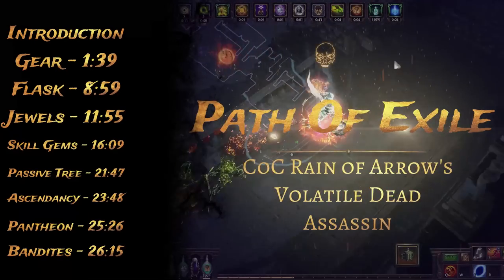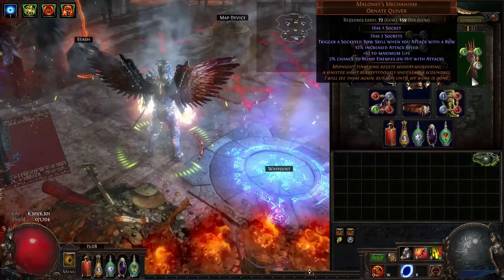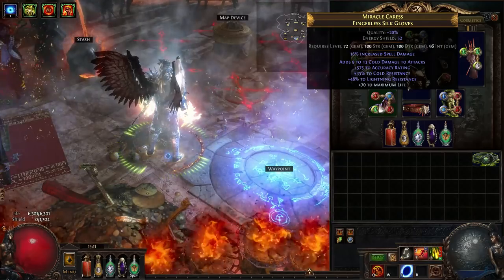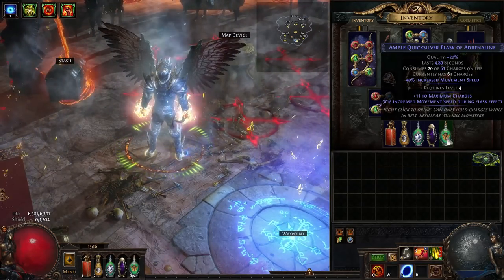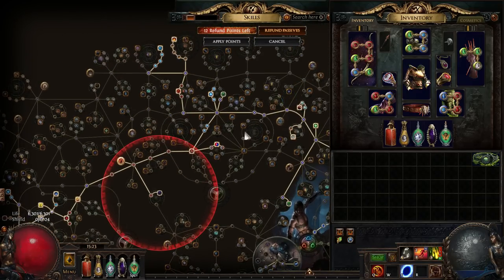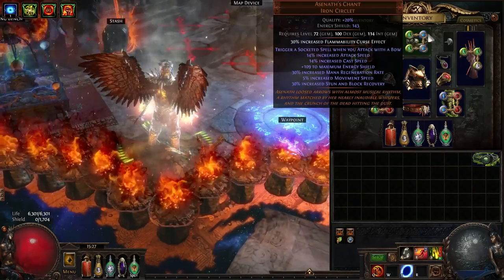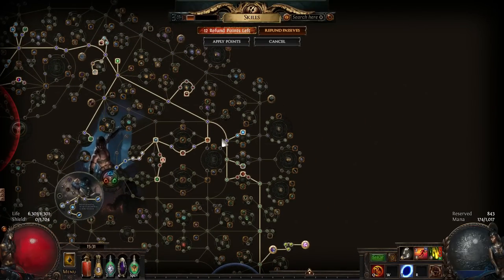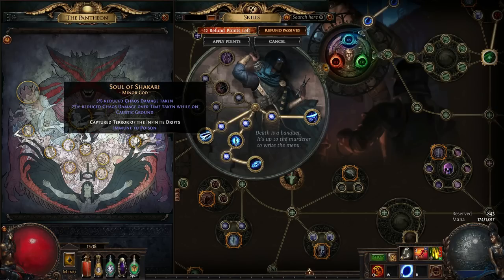Path of Exile [3.9] Super Fast CoC Volatile Dead, Build Guide!!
➥➥➥ Bow Cast on Crit Volatile Dead Assassin  ➥➥➥

This build was so much fun to play around with. There are so many new items that I have never used before but finally got an opportunity to try out. Some of these items are on a bit costly but they are just there for quality of life to have things self-cast (fewer buttons).

➥➥➥ Path of Buiding ➥➥➥

➥➥➥Useful Links➥➥➥

➥➥➥Music➥➥➥

🕹 || FRIDAY NIGHT GAMING || 1 HOUR MIX! ||
📻 [[ Synth Arcade Radio ]]
🎧 « Synthwave, New Retro, & More Music!

and

NCM Epic Music Ender Guney